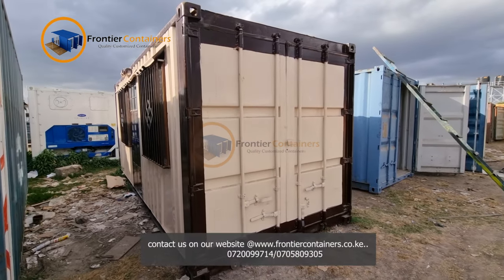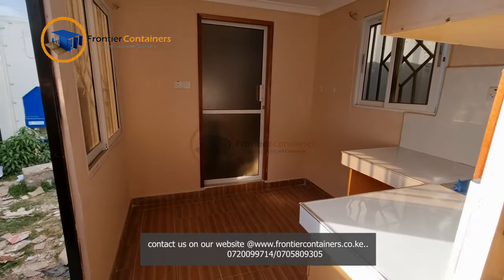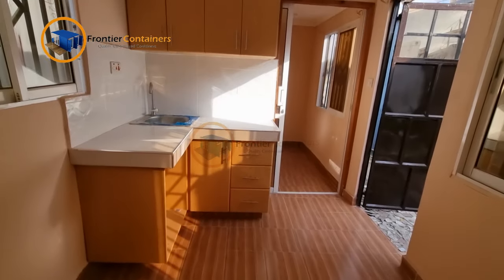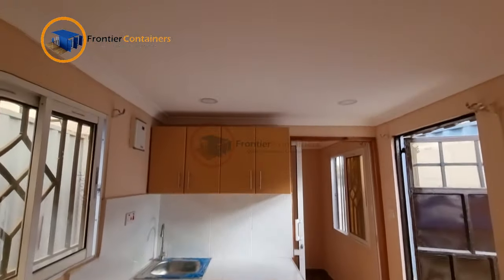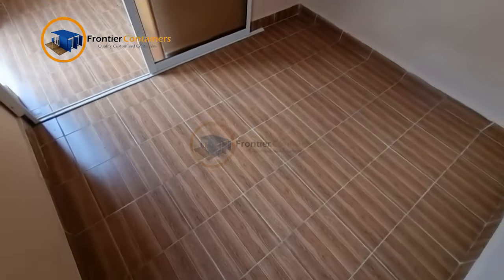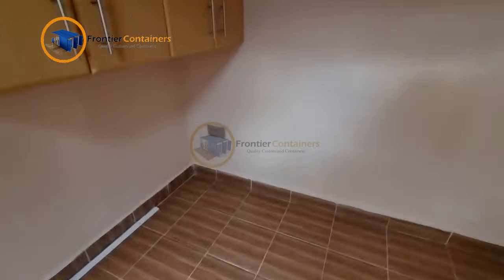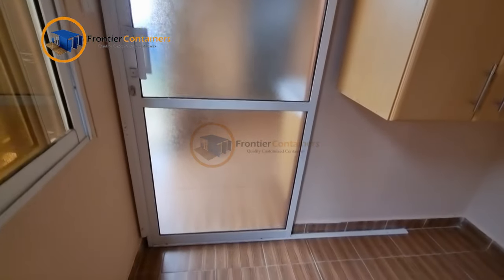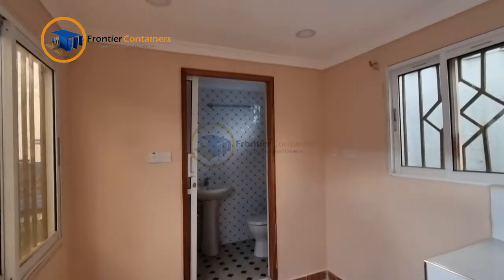20FT TINY 1BEDROOM CONTAINER HOUSE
This is a 20ft shipping container which has been converted into a one bedroom house with a small Kitchenette, common washroom and a sitting area. The container is insulated with 20mm Polyethylene foam, cladded with 9mm gypsum beards on the ceiling and walls for both insulation and aesthetic purposes.
The floor is tiled as well as well wet walls on the washrooms and at the kitchen countertop.